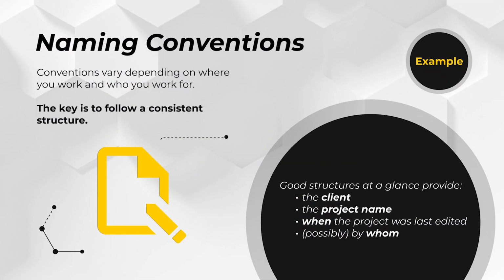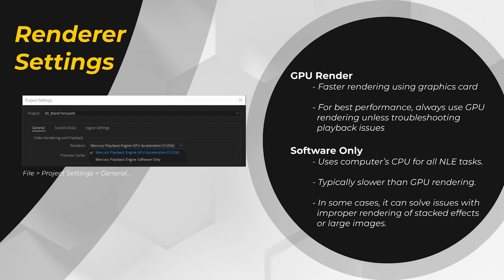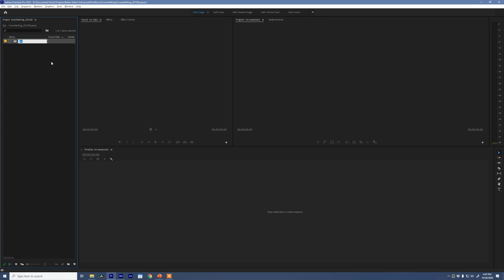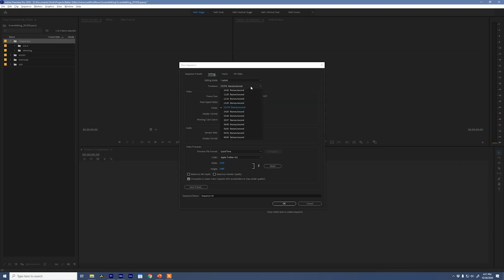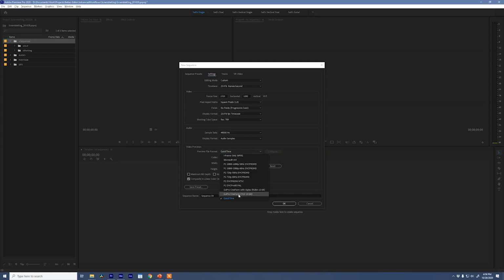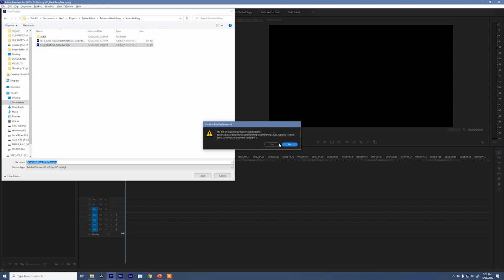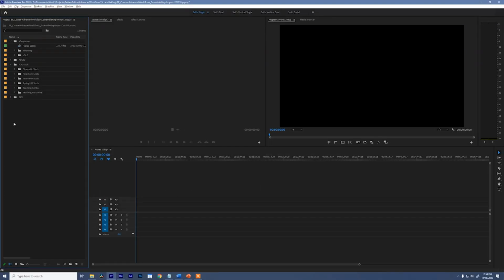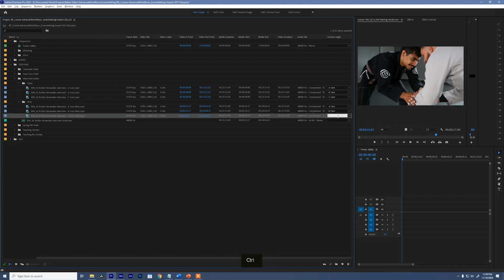Project Organization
3 of 12

Learn how to manage media assets and keep an editorial project organized.